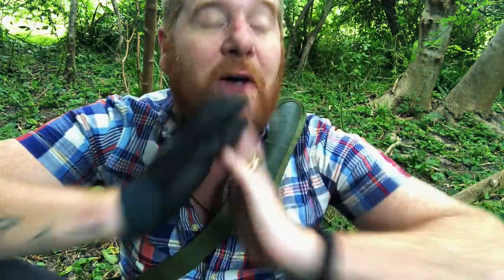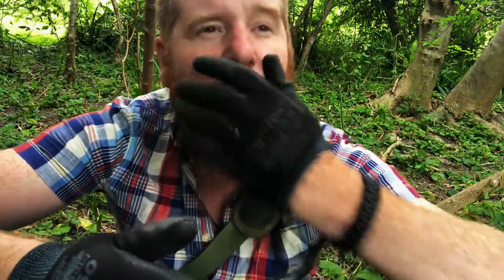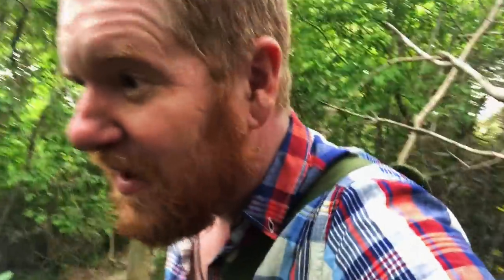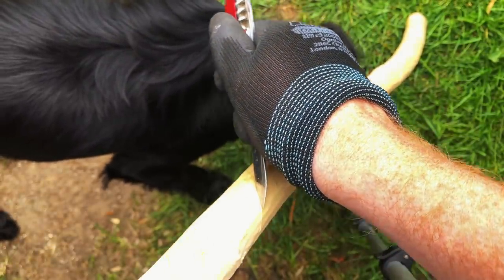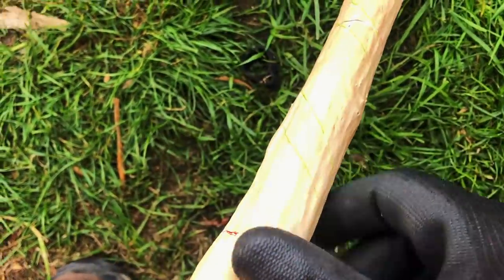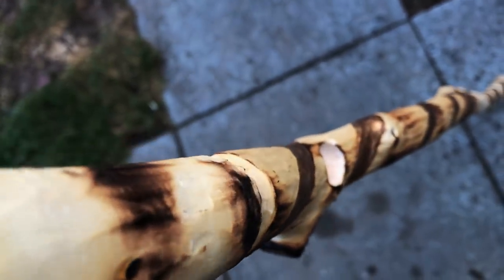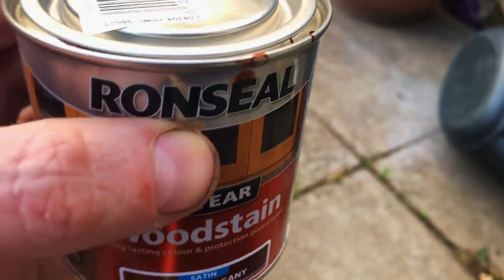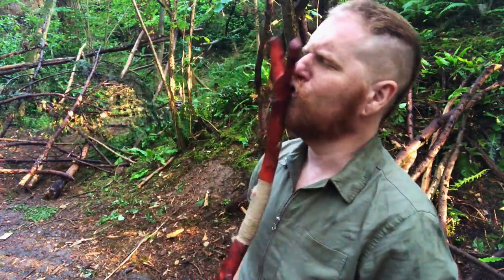🔥Let's make a Viking Fire Staff!🔥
Something I filmed around and just after the first lockdown.  Let's get Viking, RAhhhhhh!

★THE BEST BEGINNER METAL DETECTORS★

★INTERMEDIATE/ADVANCED DETECTORS★

☻OTHER COOL DETECTING GEAR☻

◘◘LEARN HOW TO METAL DETECT◘◘

Metal detecting tips, tricks, reviews and comedy for all metal detecting types!